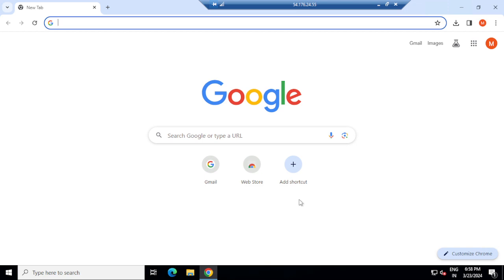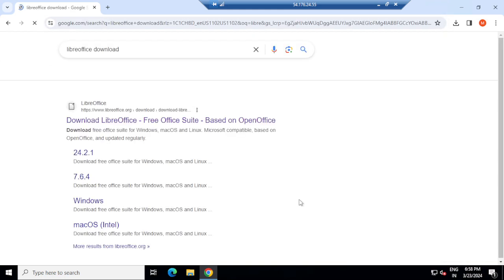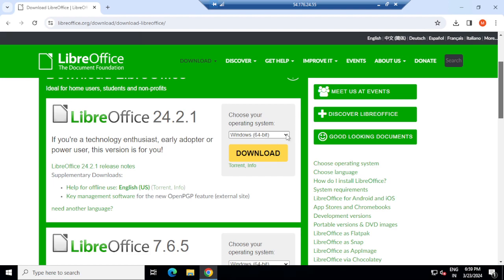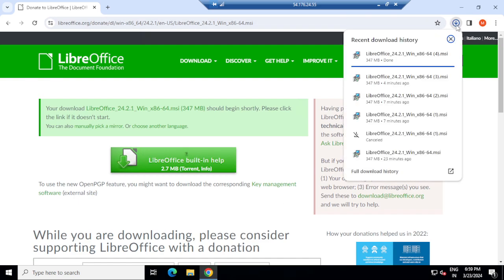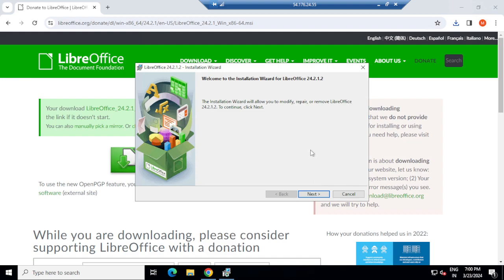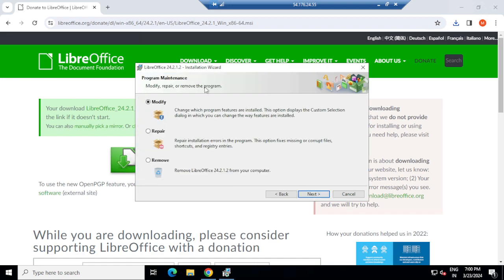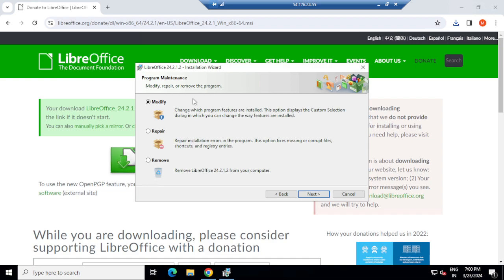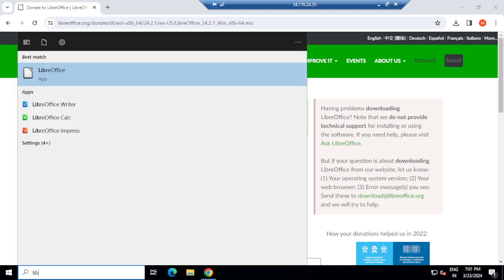how to install free version of office suite for windows computer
this office suite will help you to open word, excel, ppt and other format files